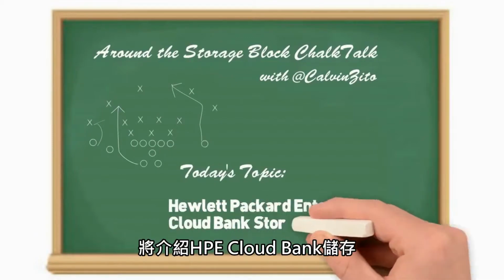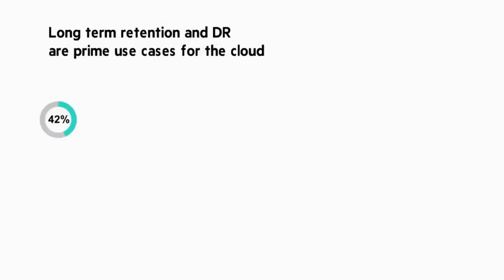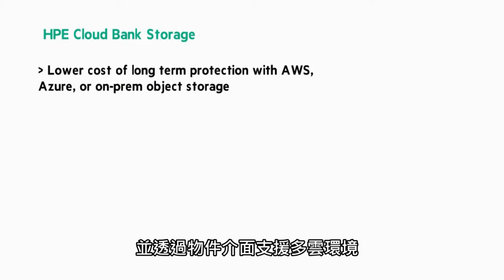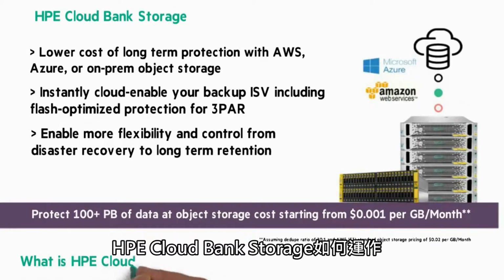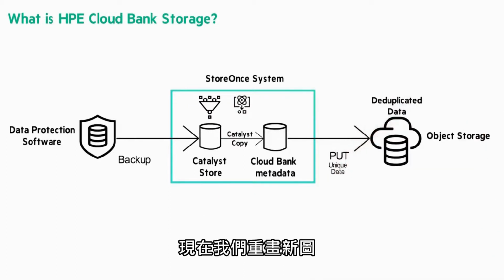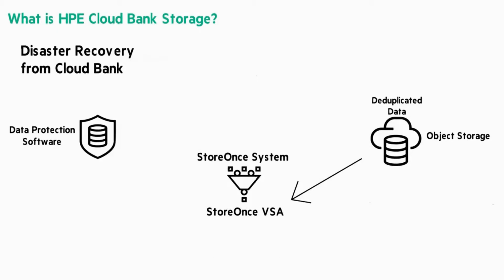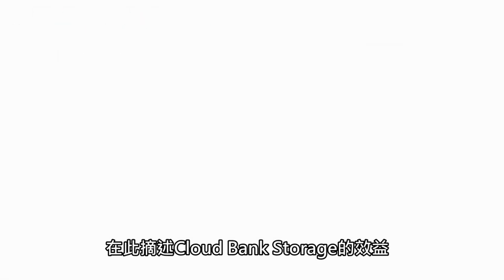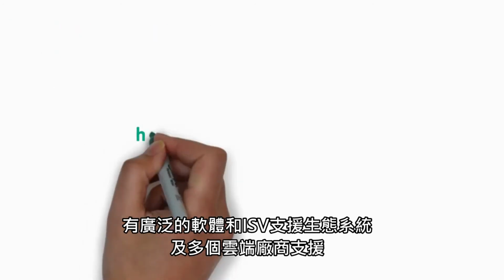HPE Cloud Bank 儲存講座/StoreOnce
您要如何保護混合傳統IT和私有雲的基礎架構?
HPE StoreOnce提供安全的異地資料儲存庫、敏捷有效率的維運及優異的成本結構